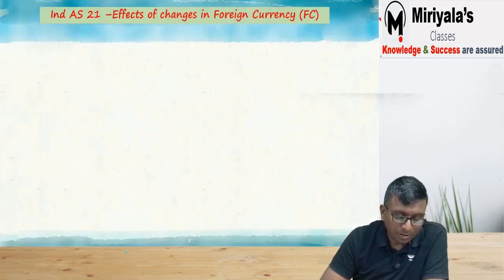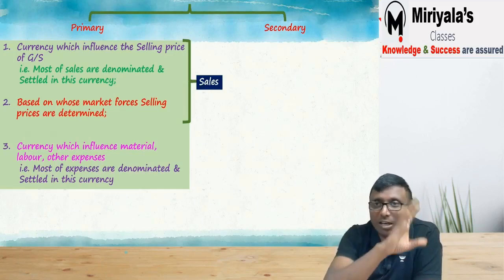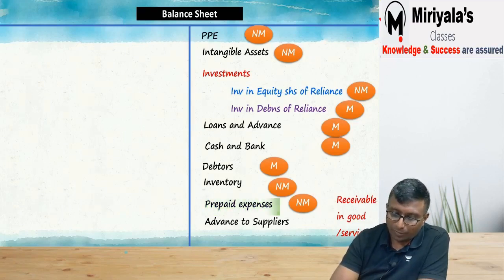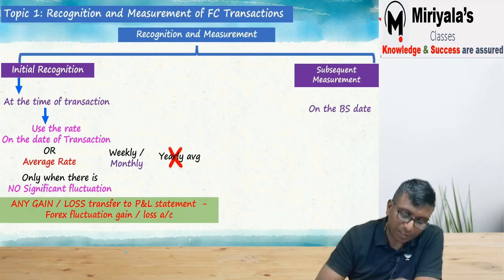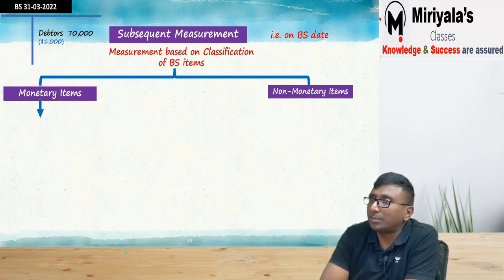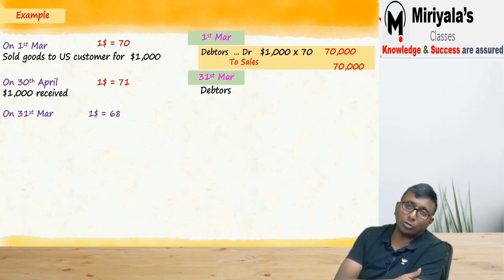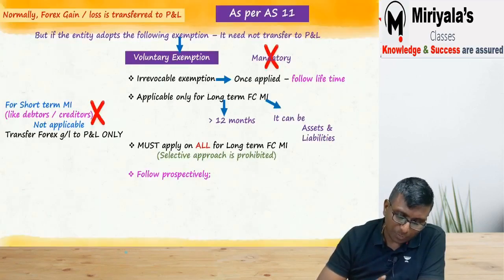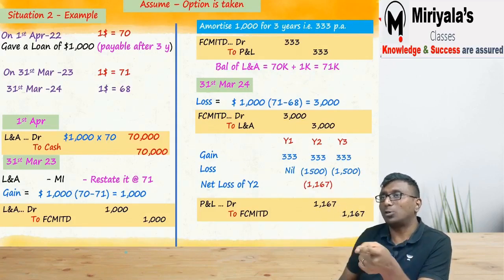Ind AS 21 The Effects of Changes in Foreign Exchange Rates - Part 1